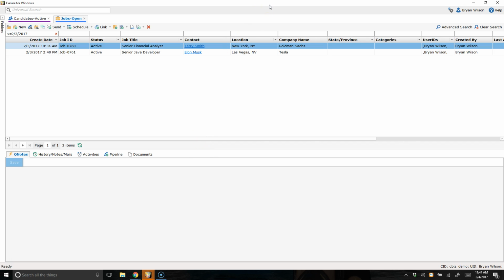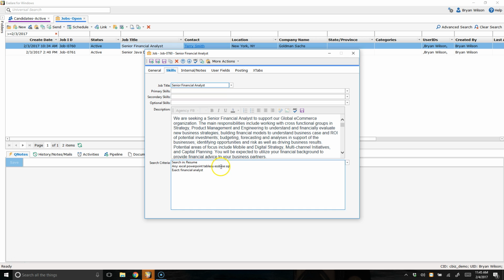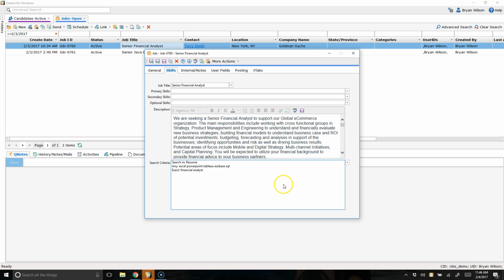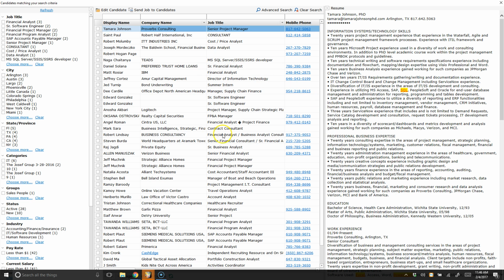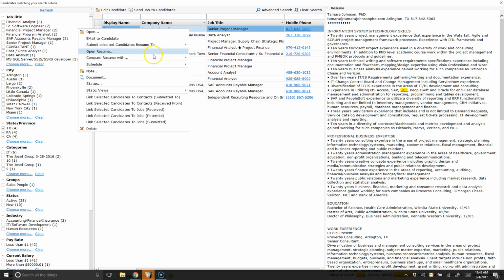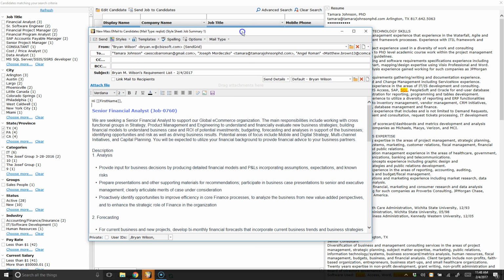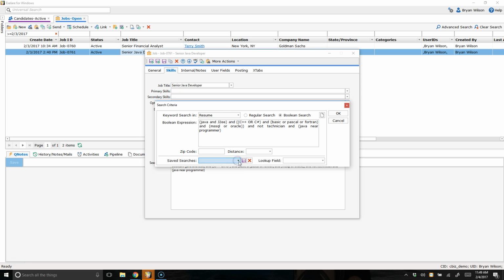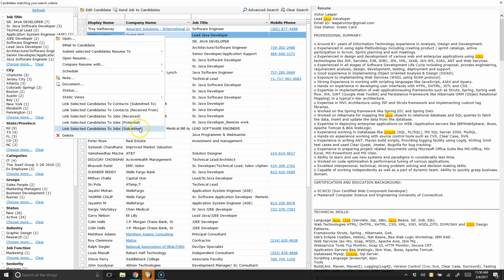Find Matching Candidates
Now you can search for candidates FROM the job inside Exelare.  Results are returned in a ranked fashion, meaning the most relevant results will be on the top.  Store you search criteria within the job directly.